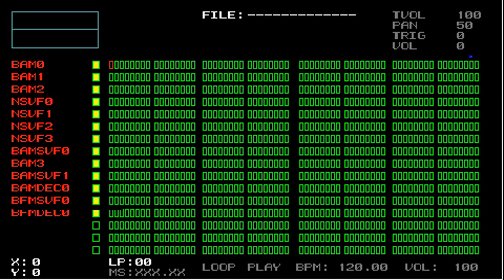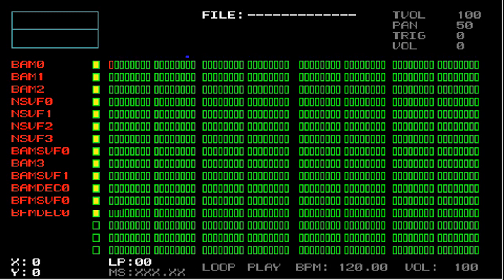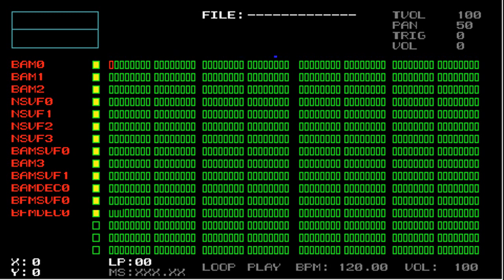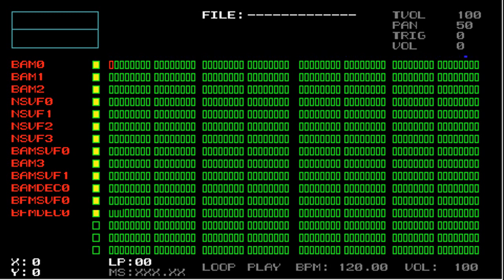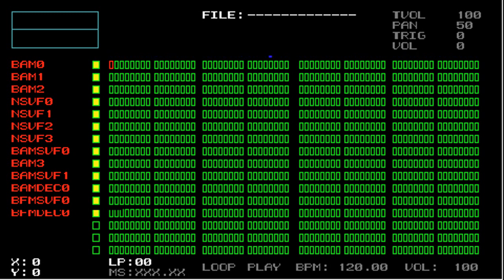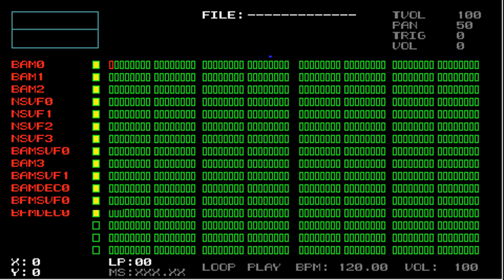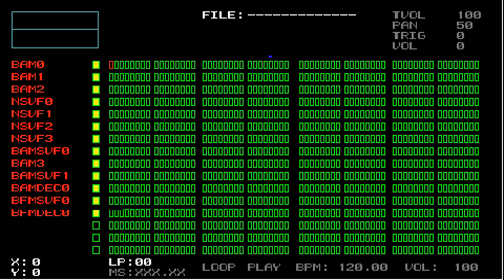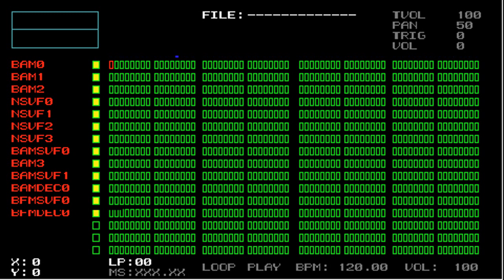PSPSeq 3.01 tutorial part 1 - introduction and installation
this is part 1 of a tutorial on how to make music with PSPSeq.  this part of the tutorial covers the very basic concepts as well as how to install custom firmware on your PSP so you can run PSPSeq.  if you already have PSPSeq installed or are familiar with homebrew, there's no need to watch this tutorial.